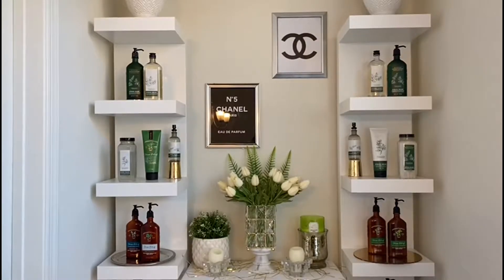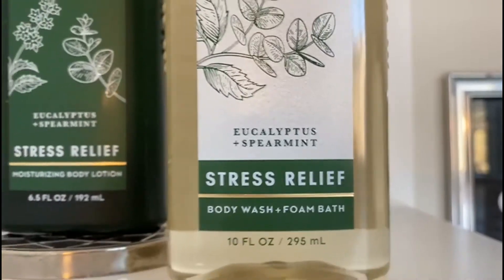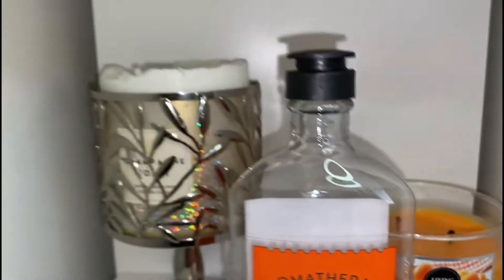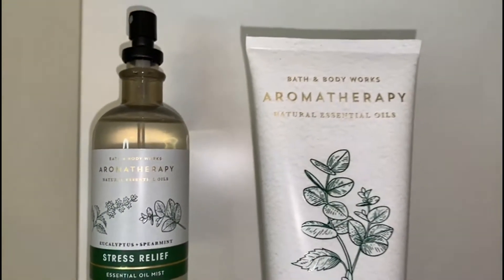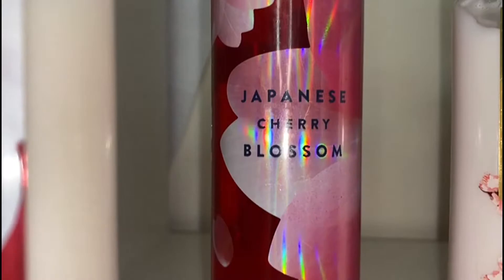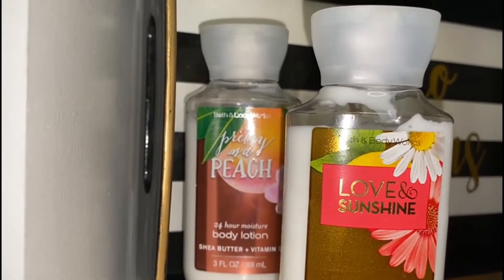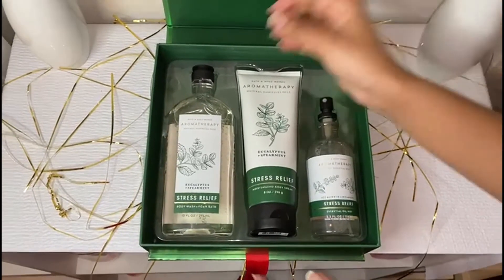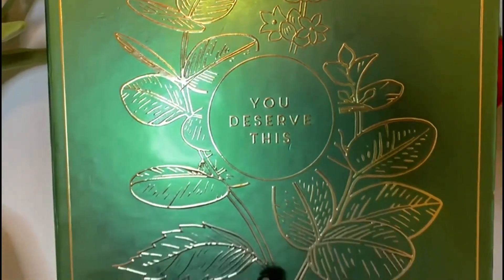Mother’s Day Gift Ideas: Lotion! 🌼🌻 (Bath & Body Works Aromatherapy)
💚 Hey everyone! In this video, I will show and describe to you my favorite lotions and scents from the Aromatherapy line. I purchased all the items in this video from Bath and Body Works, at such an affordable price. If you’re thinking of buying something for Mother’s Day soon, this would be an amazing idea. If you haven't seen my other Mother’s Day Gift Ideas video, go check that out, (it’s all about perfume!)